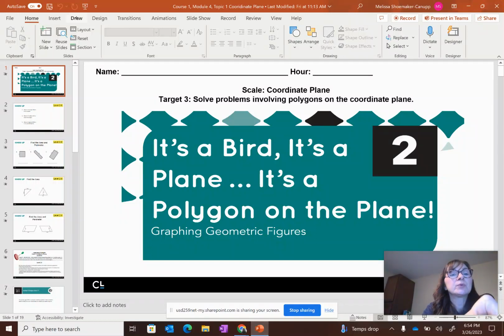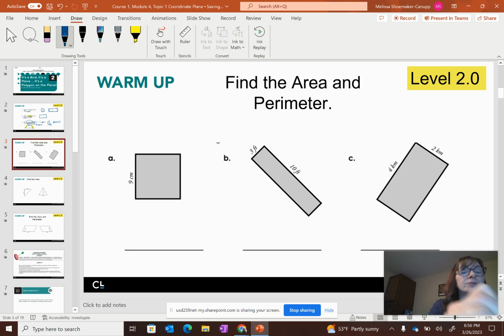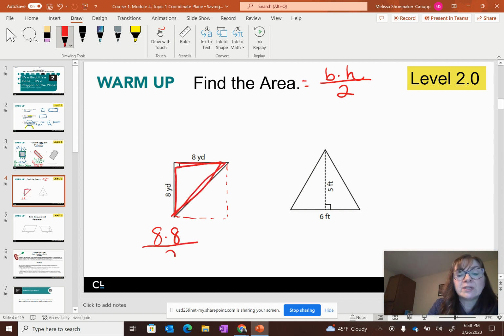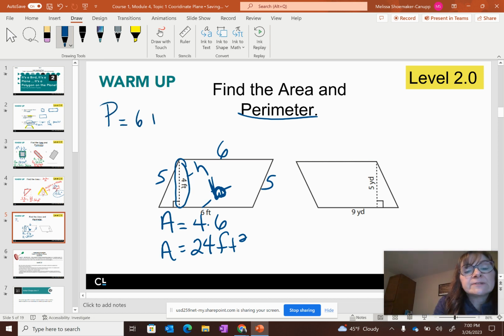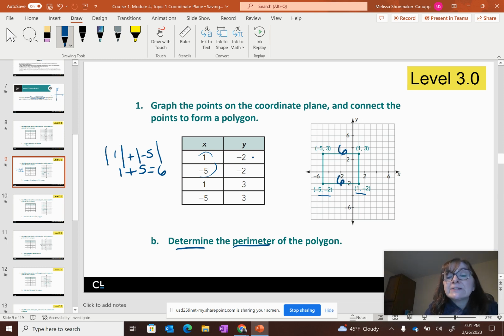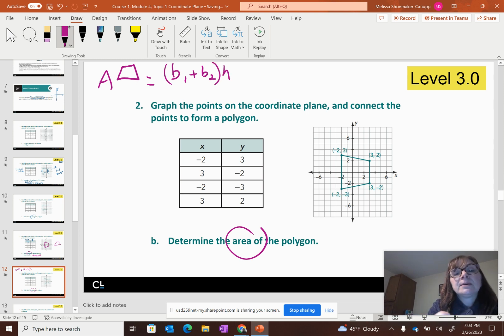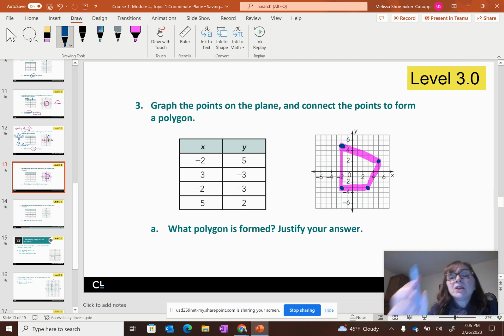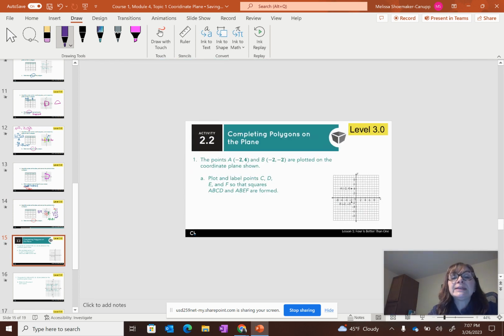Coordinate Plane Target 3